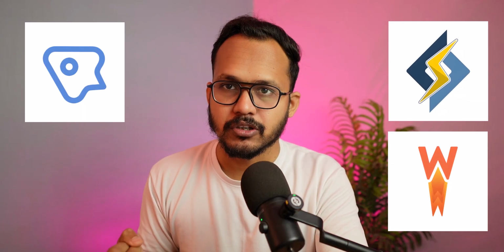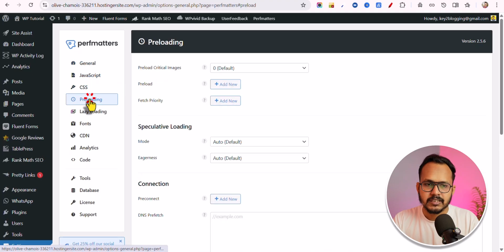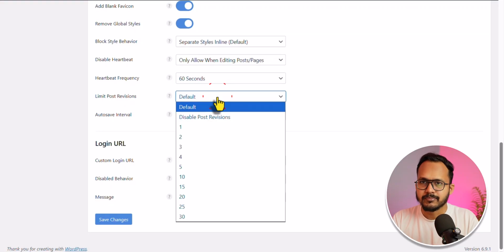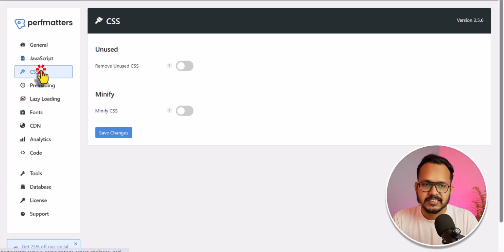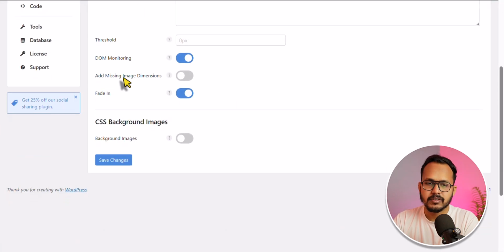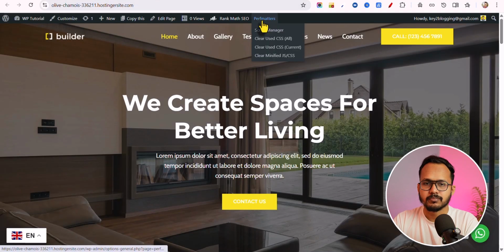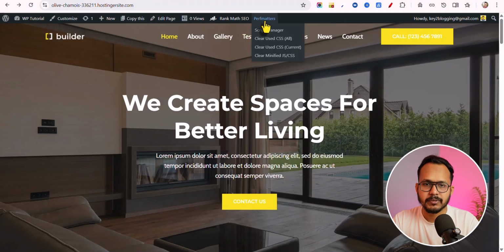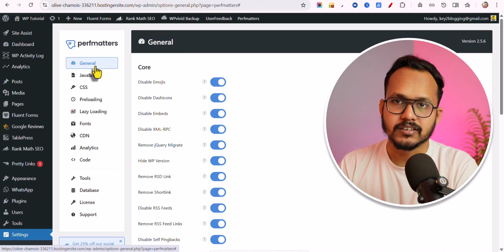Speed Up WordPress Website with Perfmatters (2026 Guide)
In this video, you’ll learn how to speed up your WordPress website using the Perfmatters plugin. Perfmatters is a lightweight performance plugin that helps remove unnecessary scripts, reduce HTTP requests, and improve Core Web Vitals.

I’ll walk you through the best Perfmatters settings for 2026, including disabling unused features, optimizing scripts, enabling lazy loading, reducing CSS and JavaScript, and improving PageSpeed Insights scores.

If your WordPress site is slow, this step-by-step Perfmatters tutorial will help you optimize performance and achieve faster loading times.

00:00 Perfmatters plugin Tutorial
00:17 Pricing plans
00:35 Speed Test Results
01:24 Plugins installed on the Website
02:18 General Settings
05:56 Javascript Settings (Delay, Defer & Minify)
07:17 Reduce Unused CSS
07:40 Preloading, Fetch Priority, DNS Prefetch
09:00 Lazyloading Images & Videos
09:51 Fonts, CDN, Analytics Settings
10:51 Code Snippet Options
11:41 Script Manager Settings
15:43 Speed Test (Before vs After)
16:02 Conclusion